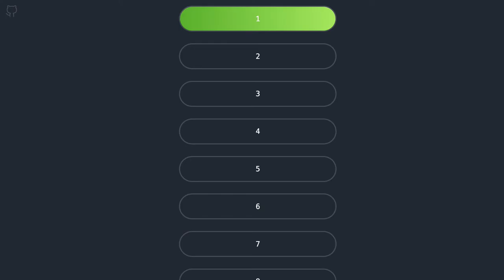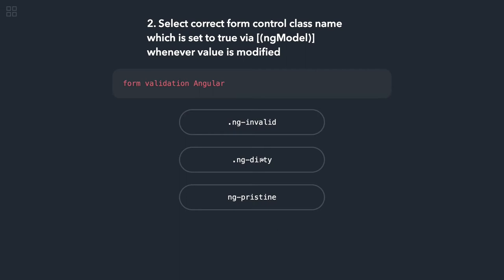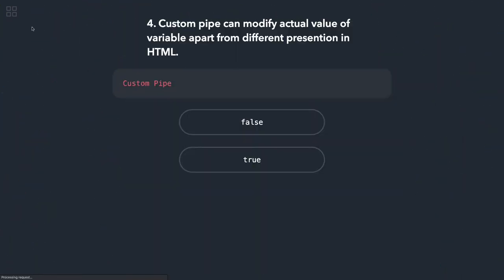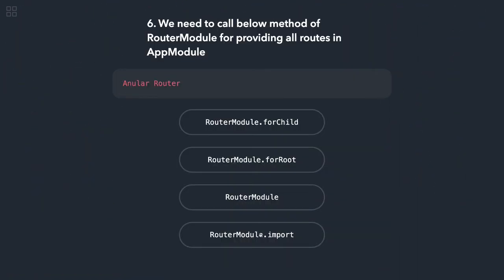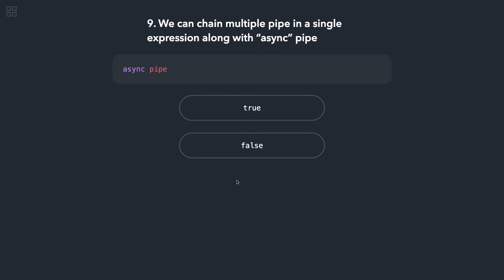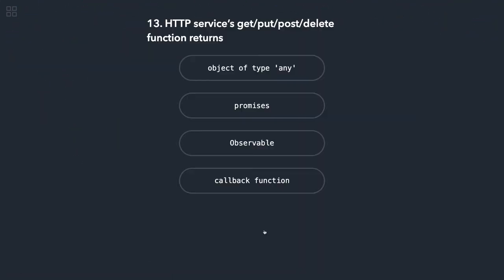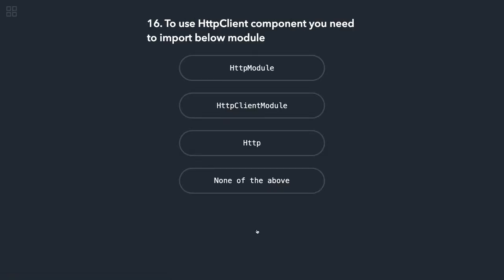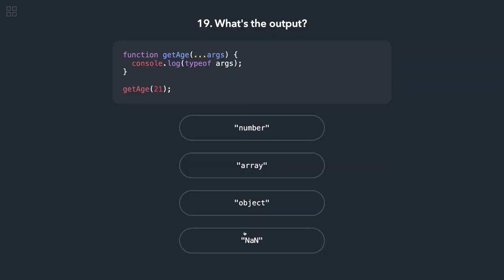Online Quiz Angular #06